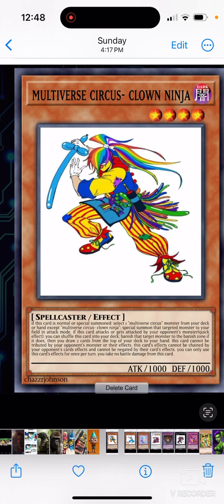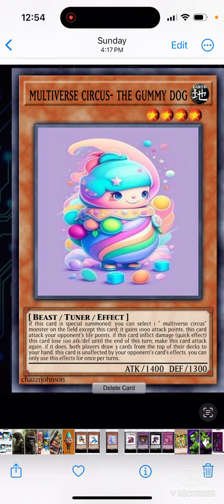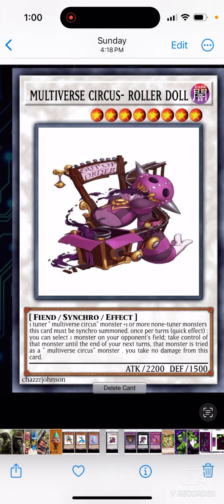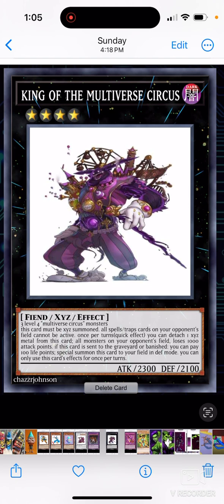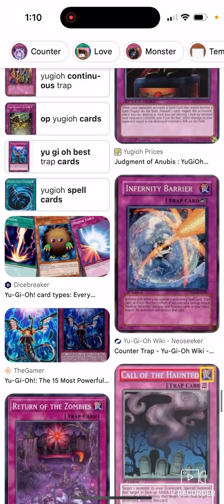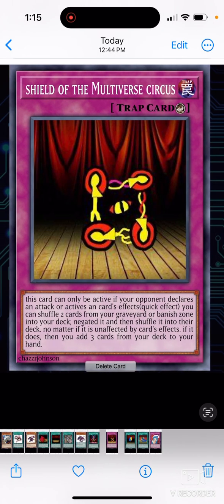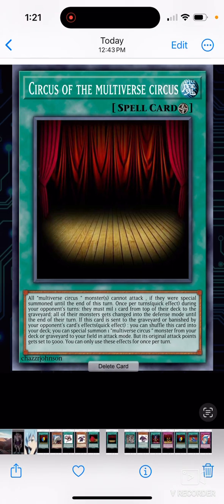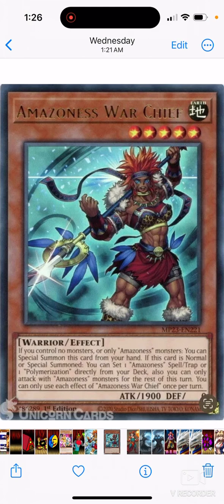Custom cards for the “multiverse circus “ archetype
Would you play this archetype if it was printed in the real game? ￼￼￼